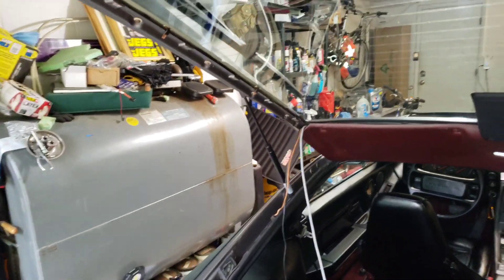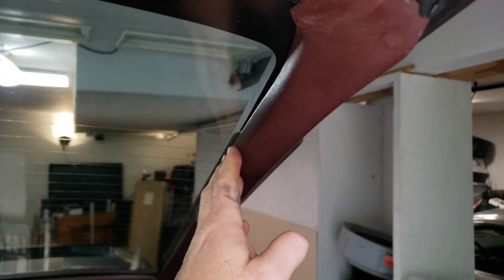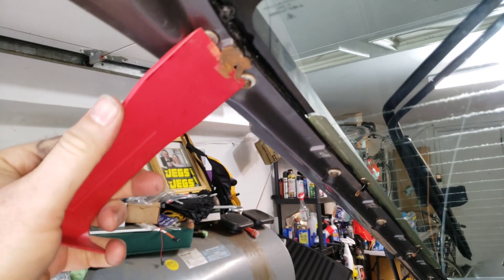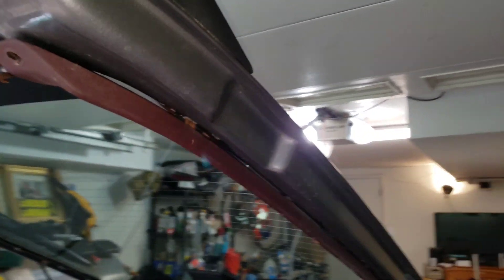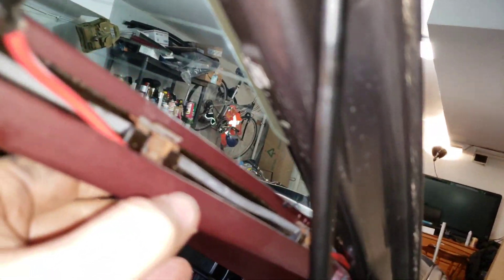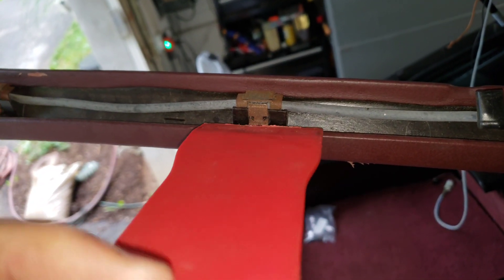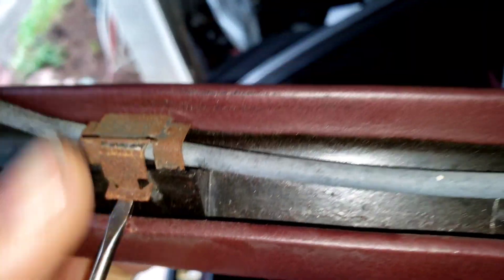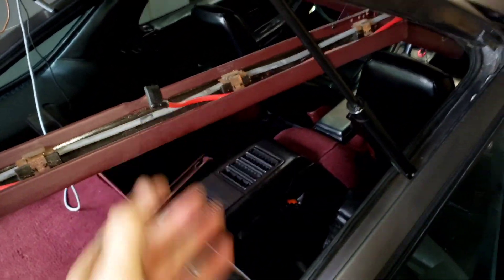Porsche 928 Hatch trim removal tip